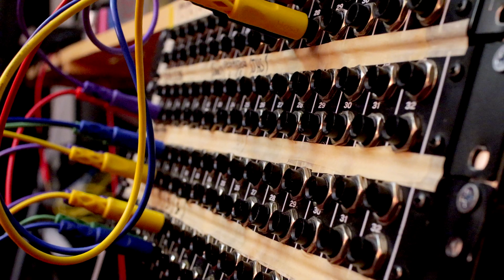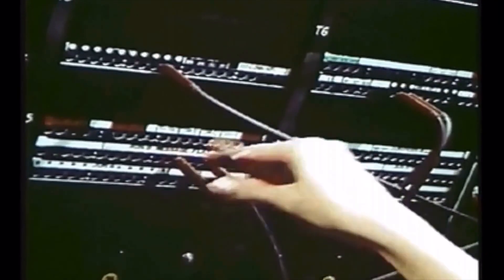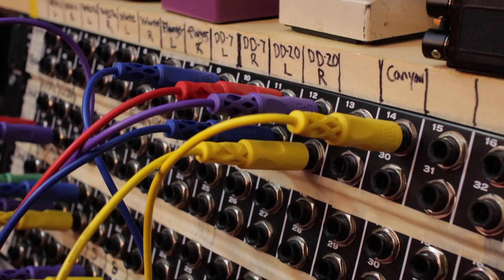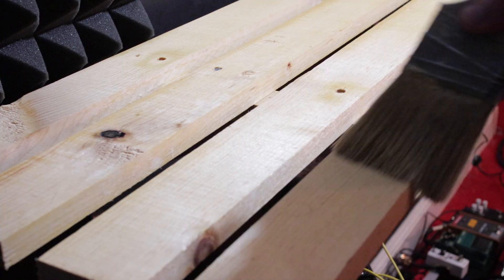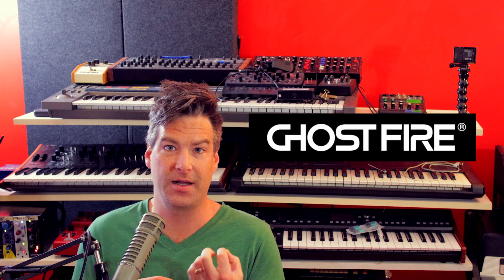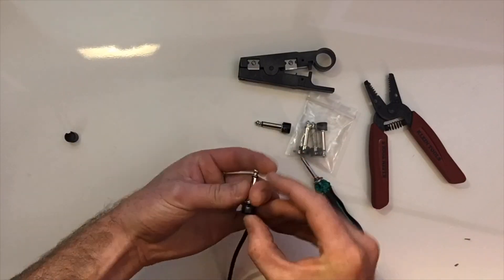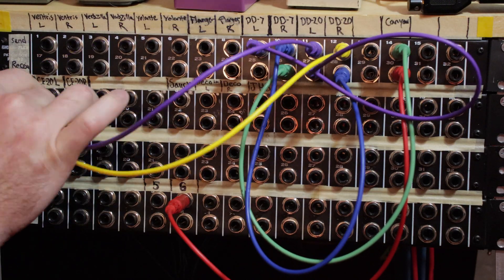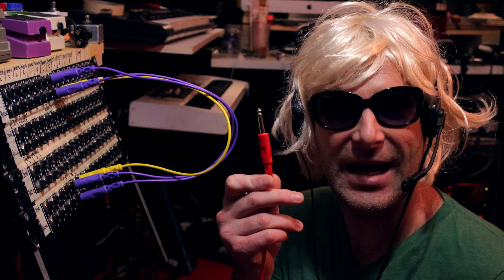Pedalboard Patchbay - The Ultimate Setup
Signal Flex PB-32 Patchbay
AV Link 8 Channel 1/4" TRS Snake
EHX Canyon
Boss DD-7
Boss DD-20
Boss CE-20
Strymon Deco
JHS Colourbox
Boss BF-2 Flanger
Audiotronics Classette 152S Tape Recorder
Nord Electro 4
Korg Prologue
Behringer MS-1
Korg/ARP Odyssey
Sequential DS/Oberheim OB-6
Roland/Studio Electronics SE-02
Roland Juno 60

Vocal Mic - Rode NT-1A
Vlogging Mic - EV RE-20
Vocal Mic preamp - Neve 500 Series 511
Vocal Mic Compressor - DBX 560A
Computer - MacBook Pro 
My Music Software - Pro Tools 12
Audio Interface - Focusrite Clarett 8Pre-X
Video Camera - Cannon M50
Video Software - Final Cut X

If you're new here, my name is Stephen Learson and I'm a musician who works with many genres and many instruments - I especially love synthesizers and sound design.